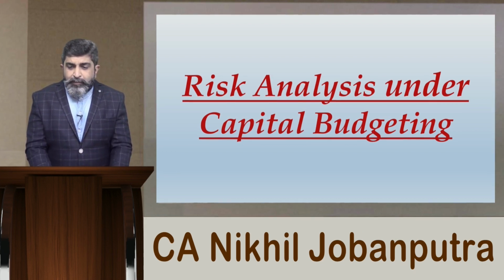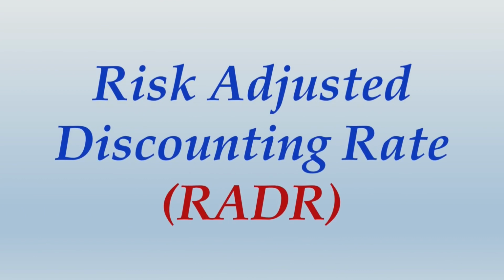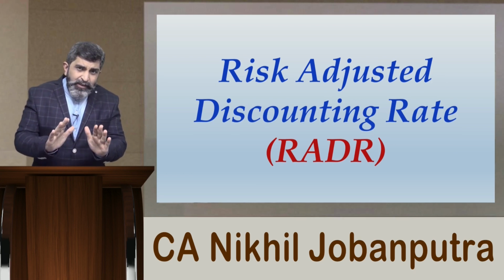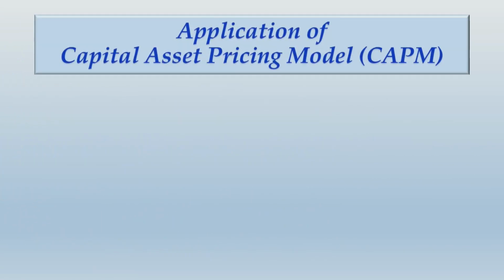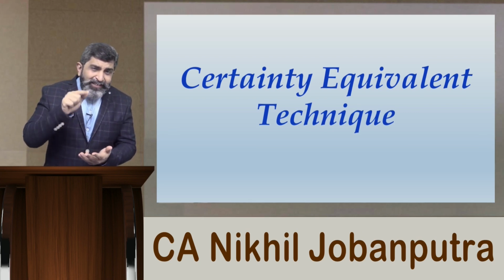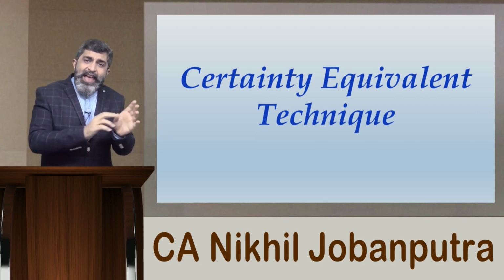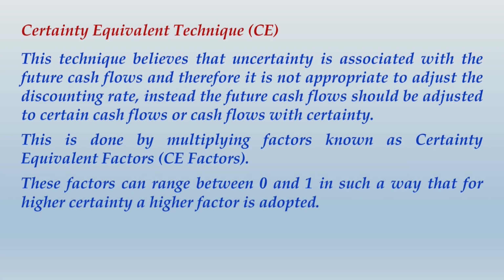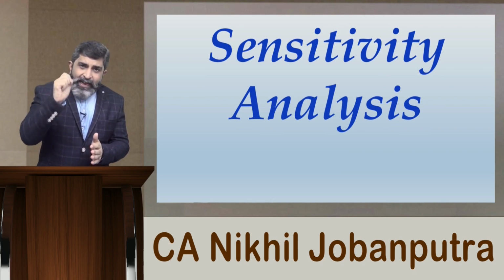CA Intermediate - Revise Capital Budgeting in 90 Minutes - Part 5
The video talks about various concept of Capital Budgeting in Financial Management. This video is suitable for anyone who is interested in learning the concepts of Long Term Investment Decisions, particularly the concept of Risk Analysis | RADR, Application of CAPM for determining RADR, Certainty Equivalent Technique, Sensitivity Analysis.